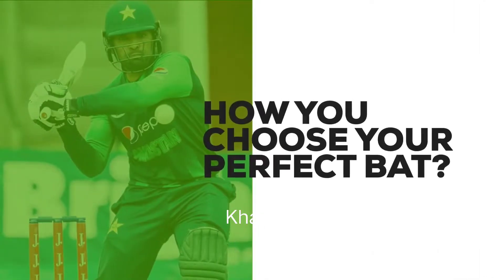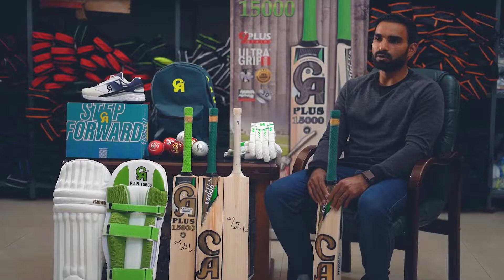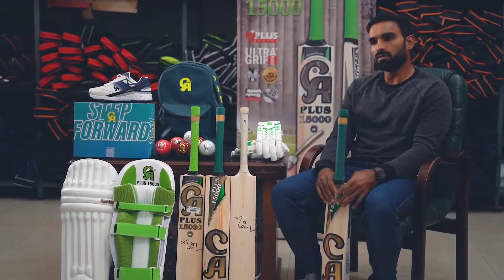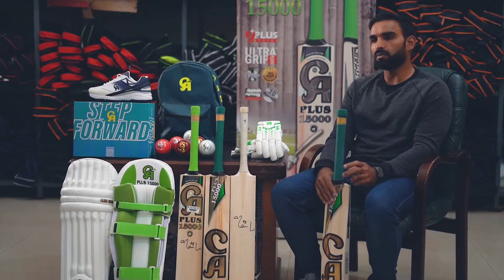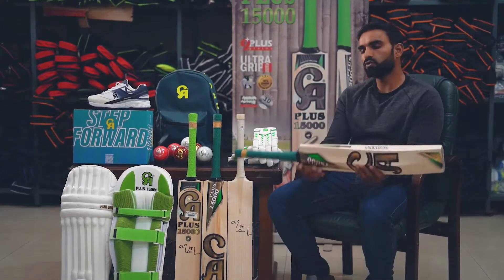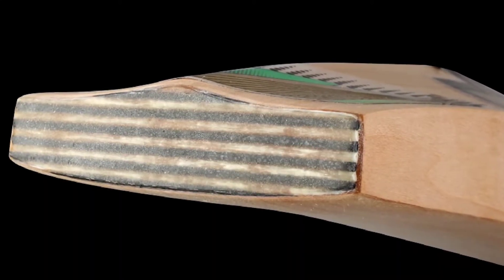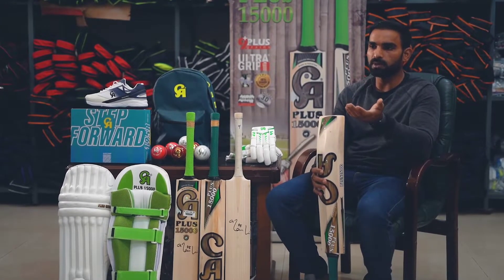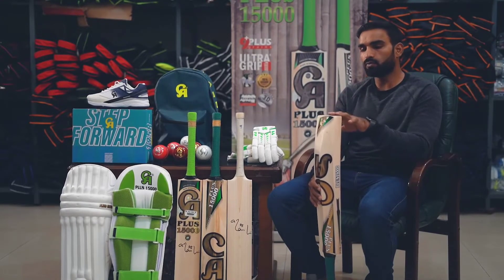Special Interview (Asif Ali )Pakistan Team plyer